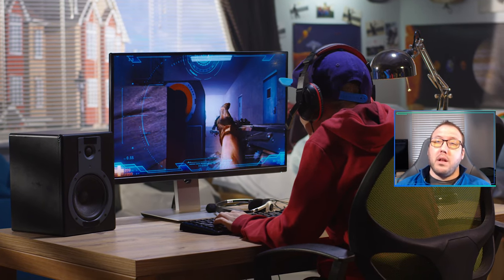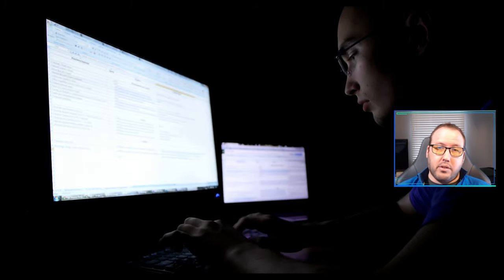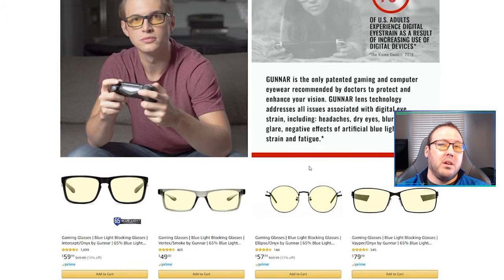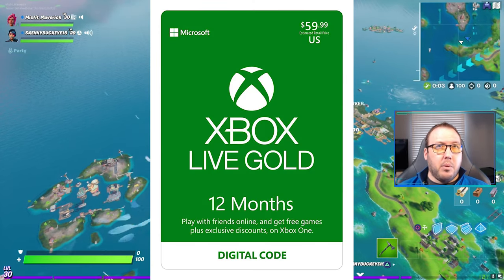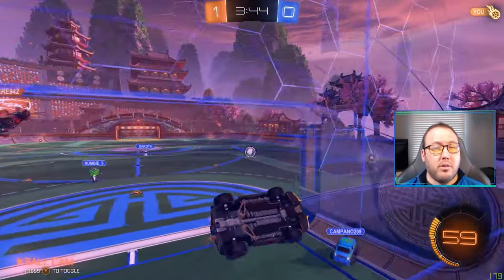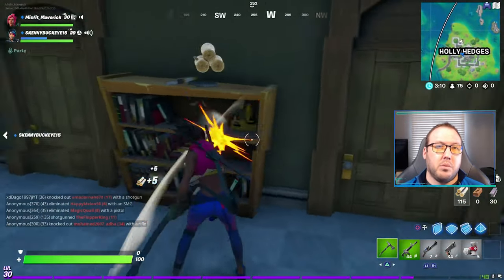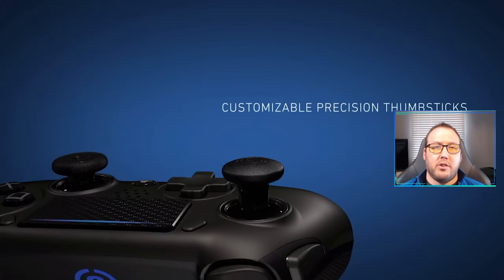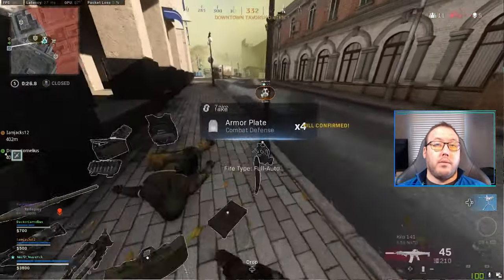5 Gift Ideas for Gamers!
Are you struggling with ideas on what to gift your Gamer? Are you unfamiliar with the gaming world? Does the idea of buying a gamer a gift feel daunting? Don't worry. In today's video I'll walk you through 5 ideas on gifts for gamers. I'll tell you why they're important to your gamer and what type of gamer it's best for. I'll even have amazon links below for all of the products I personally use. I've been a gamer for the last 25 years and know the struggle family went through thinking of ideas. We here at the Misfits have you covered!

"@Misfit_Mav" for all Social Media Links

Amazon Glasses Links
Wife's Blue Light Glasses
Kid's Blue Light Glasses
Maverick's Blue Light Glasses

Amazon Online Services Links
Playstation Plus 12 Month
Xbox Live 12 Month
Xbox Game Pass Ultimate

Amazon Controller Links:
Scuf Prestige
Xbox Elite

Amazon Headphones Links:
Astro A50 (PS/PC)
Astro A40 (PS/PC)
TurtleBeach Elite

Amazon Monitor Links:
MSI 34in Curved Gaming Monitor
Samsung 34in Monitor
Samsung 49in Monitor
Acer 24in Monitor